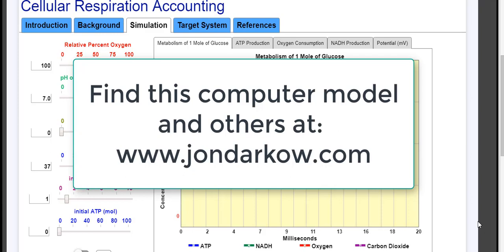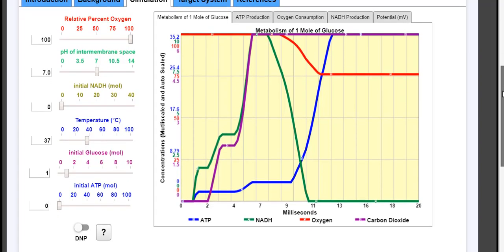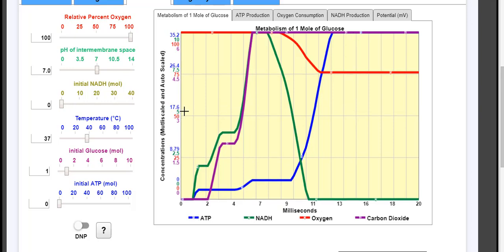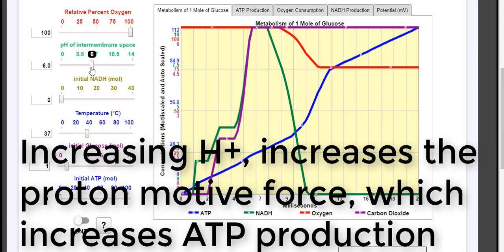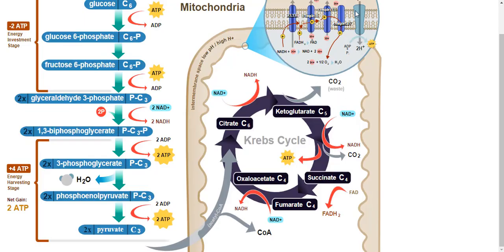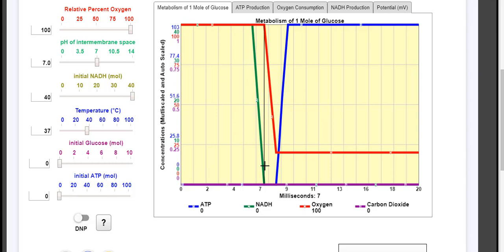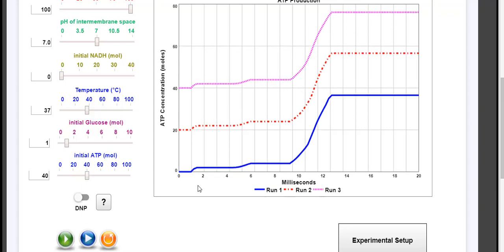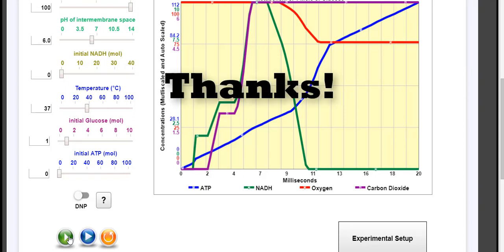A Tutorial of the Cellular Respiration Accounting Model